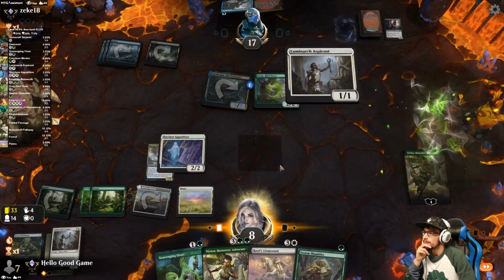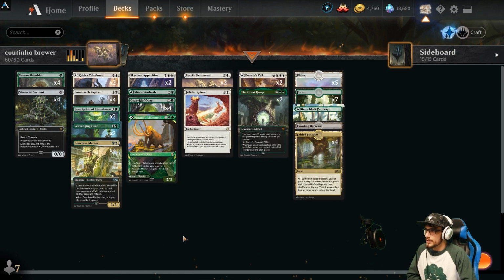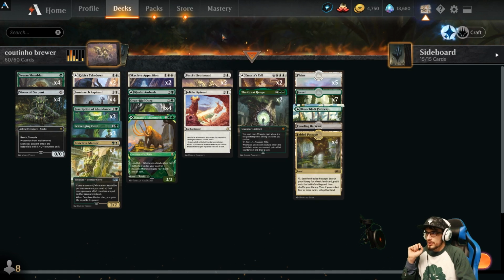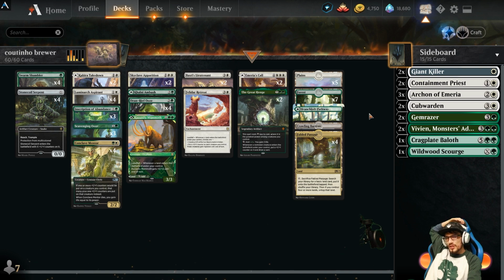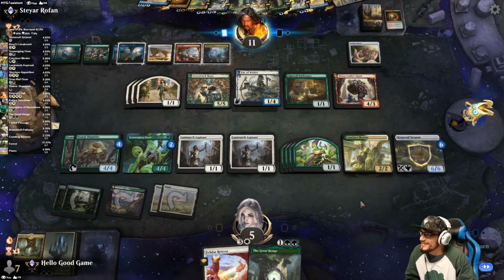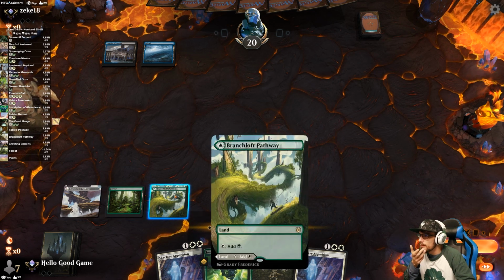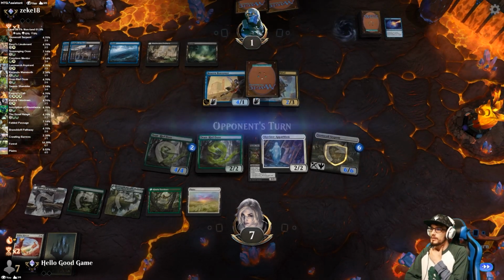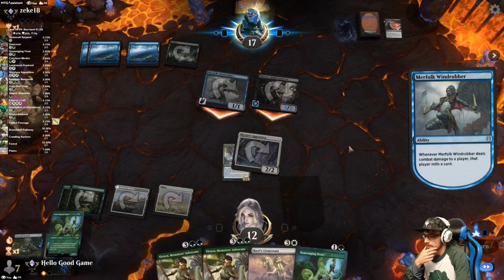100% WIN RATE DECK THEY DON'T WANT YOU TO KNOW ABOUT | SELESYNA COUNTERS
With Uro out of the way, aggro decks are now able to operate freely without constraint. Easily smash through Diamond rank with this new tier 0, 100% win rate deck!

00:00 Deck Tech
12:55 Gameplay
00:42:48 Outro

SPEED: 4
STRENGTH: 4
CONTROL: 1
SYNERGY: 4
Overall: 3.25

Bronze: 5
Silver: 5
Gold: 5
Platinum: 5
Diamond: 5
Mythic %: 4
Mythic #: 3

Decklist

2 Basri's Lieutenant (M21) 9
4 Branchloft Pathway (ZNR) 258
4 Conclave Mentor (M21) 216
1 Crawling Barrens (ZNR) 262
2 Emeria's Call (ZNR) 12
4 Fabled Passage (M21) 246
1 Felidar Retreat (ZNR) 16
7 Forest (ANB) 112
3 Inscription of Abundance (ZNR) 186
2 Kabira Takedown (ZNR) 19
1 Kazandu Mammoth (ZNR) 189
1 Khalni Ambush (ZNR) 192
4 Luminarch Aspirant (ZNR) 24
4 Oran-Rief Ooze (ZNR) 198
5 Plains (ANB) 115
3 Scavenging Ooze (M21) 204
2 Skyclave Apparition (ZNR) 39
4 Stonecoil Serpent (ELD) 235
4 Swarm Shambler (ZNR) 207
2 The Great Henge (ELD) 161

Sideboard
3 Archon of Emeria (ZNR) 4
2 Containment Priest (M21) 13
1 Cragplate Baloth (ZNR) 183
2 Cubwarden (IKO) 7
2 Gemrazer (IKO) 155
2 Giant Killer (ELD) 14
2 Vivien, Monsters' Advocate (IKO) 175
1 Wildwood Scourge (M21) 214